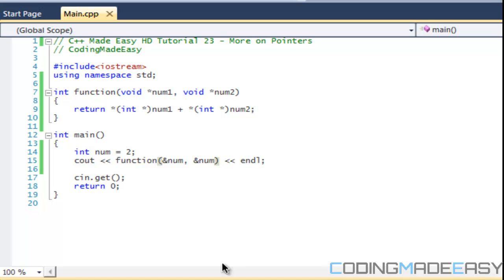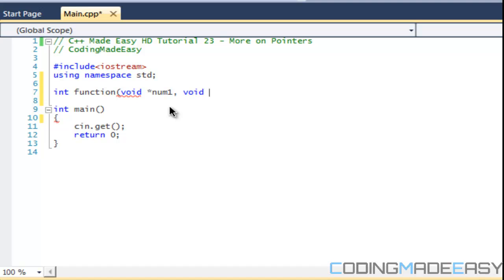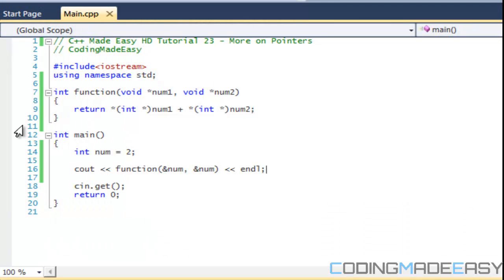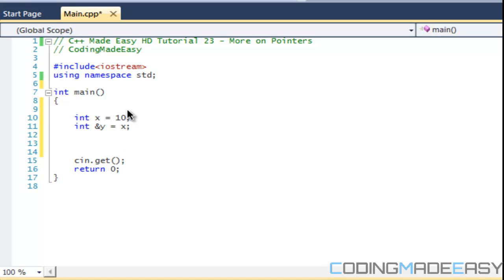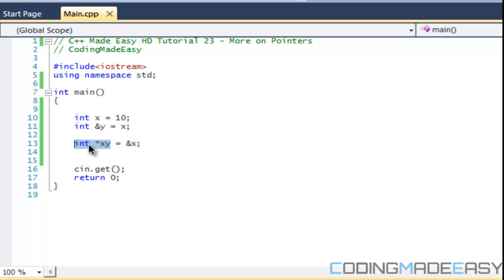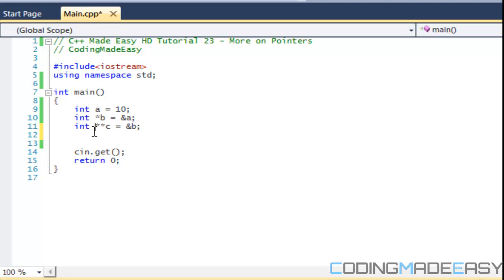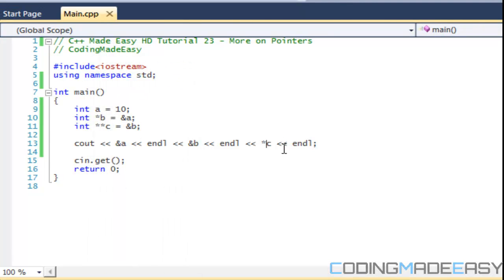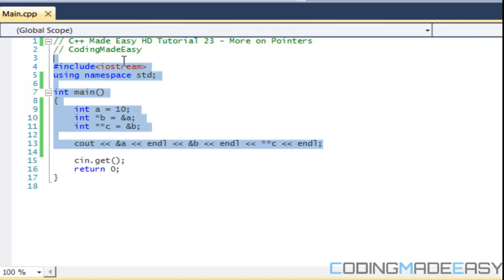C++ Made Easy HD Tutorial 23 - More on Pointers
In this tutorial we will be learning more about pointers. We will be finishing up about how pointers work in c++ and it will help lead us into our next lesson. I hope you enjoy :).